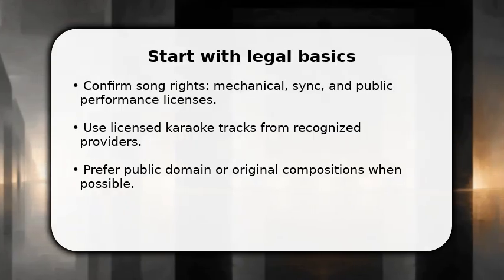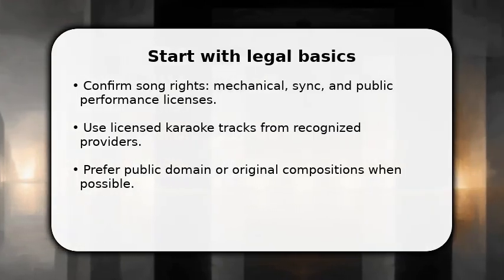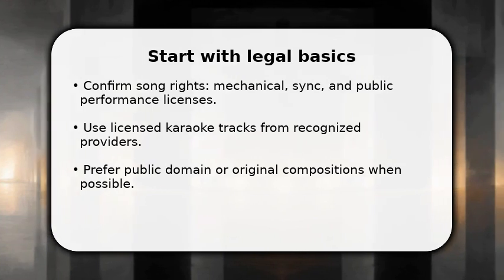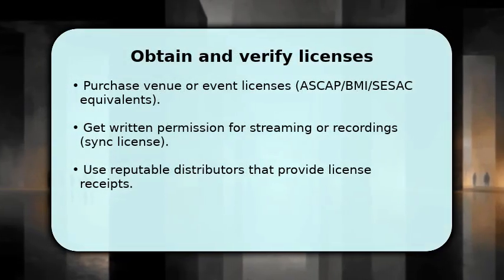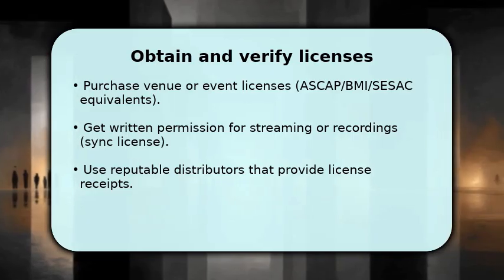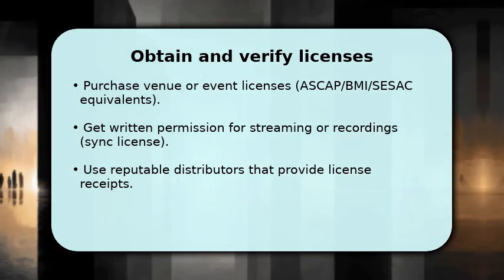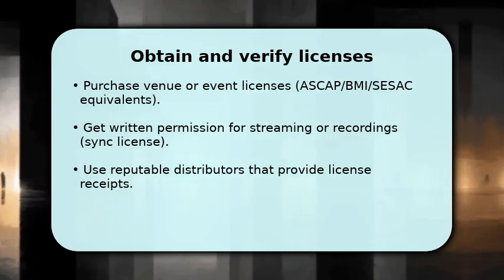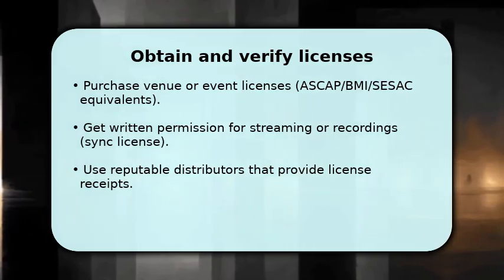How to Avoid Copyright on Karaoke - Step by Step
How to Avoid Copyright on Karaoke - Step by Step | 🔒 Surfshark VPN Deal — Stay private and secure. $1.99/mo + 3 Months Free ▸

Discover the essential steps to legally enjoy karaoke without infringing copyright laws.